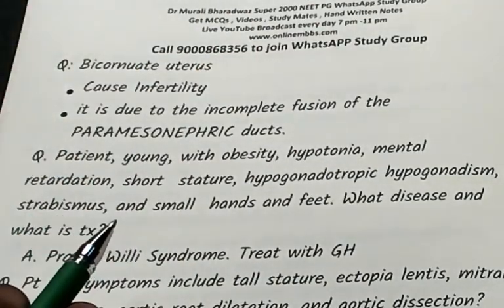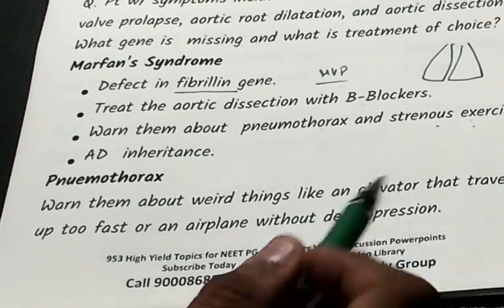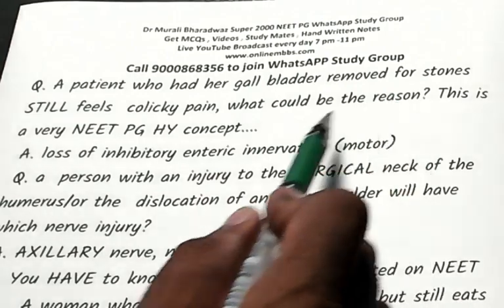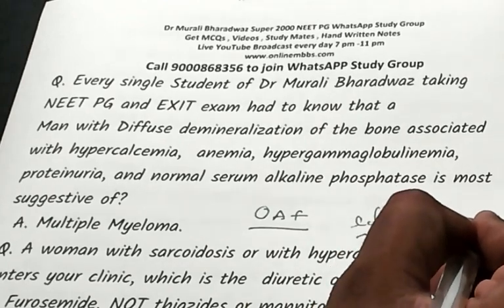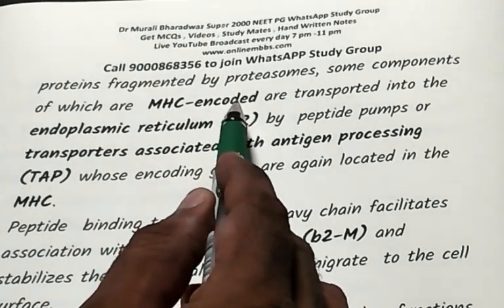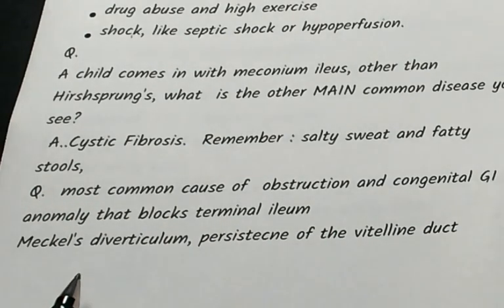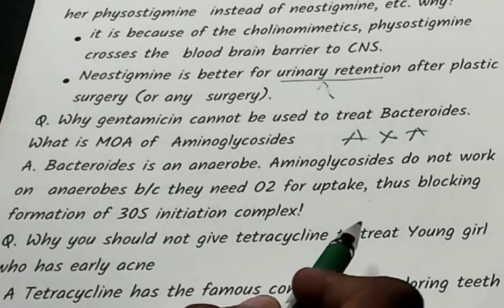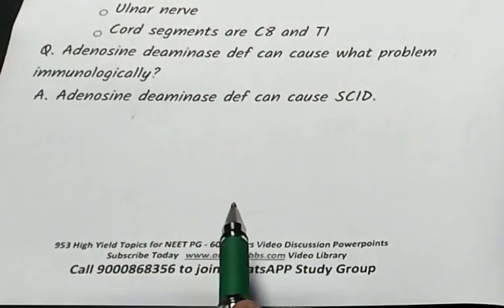30 Hottest Concepts NEET PG Join WhatsApp Study Group